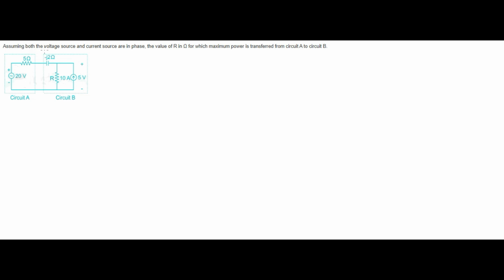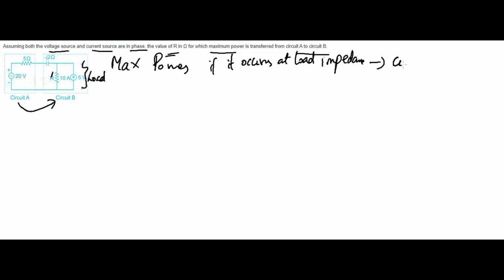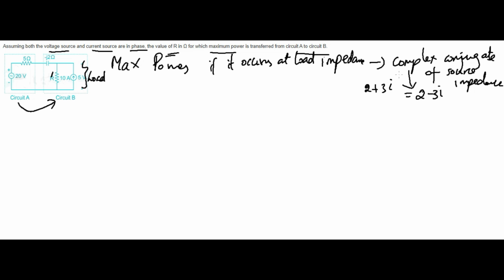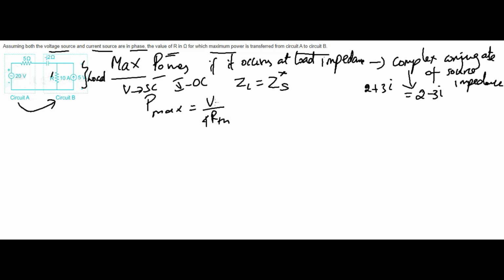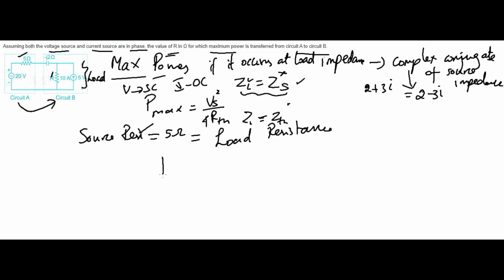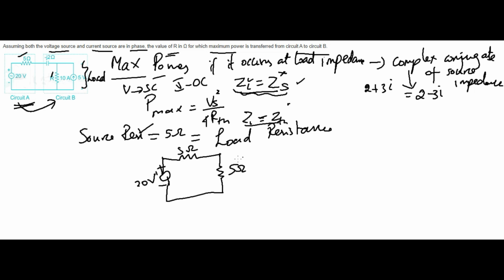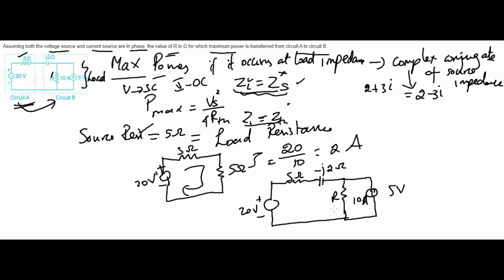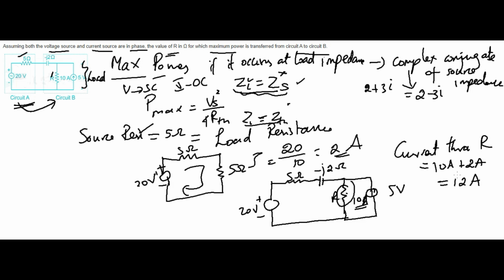GATE(ECE,EEE) NETWORKS Q20